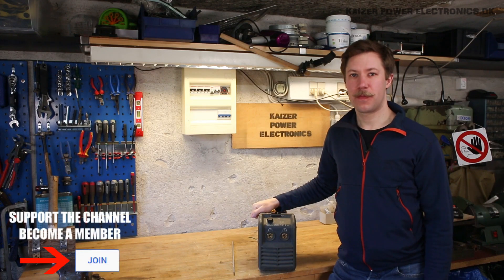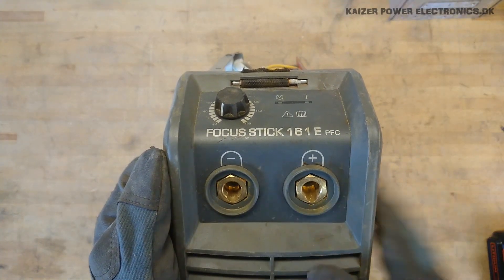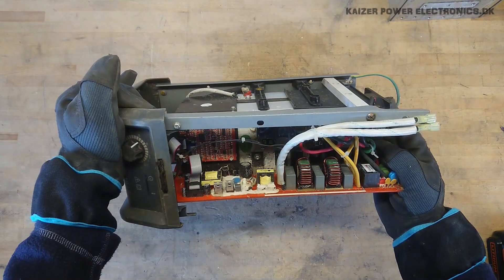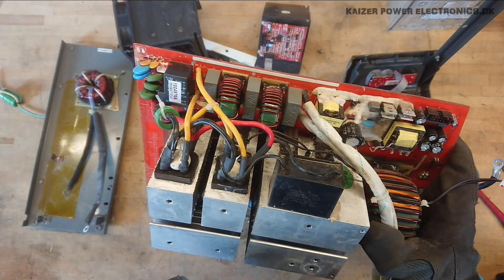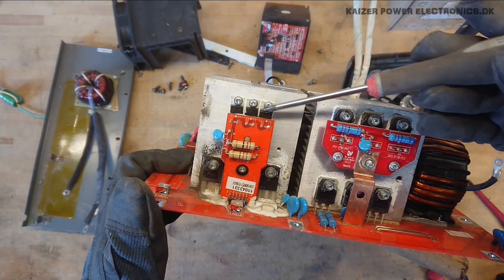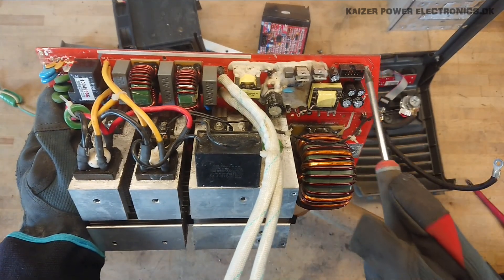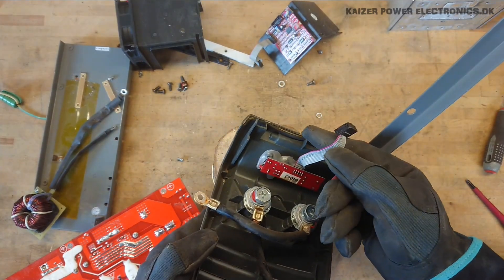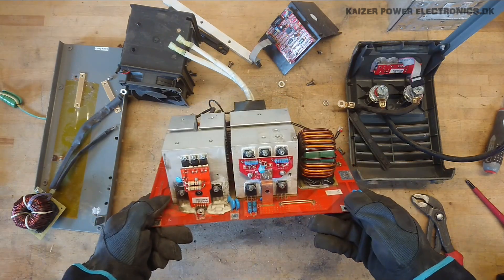Migatronic FocusStick 161E Stick Welder Teardown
A teardown of a Migatronic FocusStick 161E stick welder, a run down of the current paths in the system and I show which parts I kept.

• BTC (0.0001 minimum): 3FtSz4svHxLYw4BNHWetSm65yajUZNb8CY
• ETH (0.05 minimum): 0x911d11766d3ab8efc829eb5f218f3b83dba12efa
• LTC (0.01 minimum): LLbTw63Mks4CmeWmkt2jChJfvrWHheH8T7
• DOGE (no minimum): DMRRa8uRH19tYWZ9GVHijpZYgRTecNVLFo
• SHIB (400 minimum): 0x8c1ed98c6c842467d782d2f865ed6d7adb8dfb4b